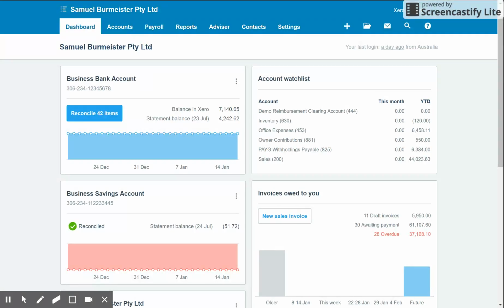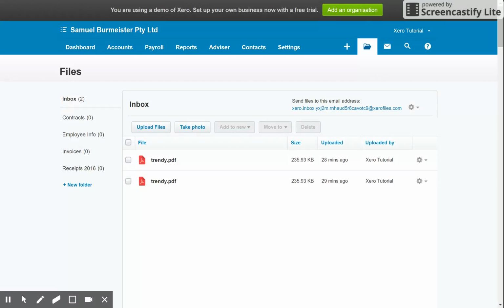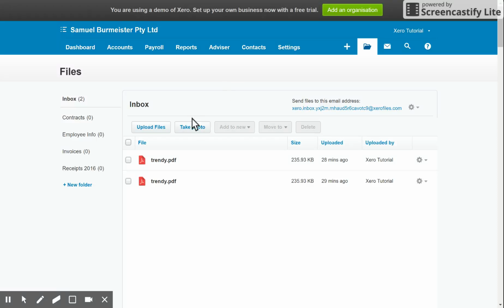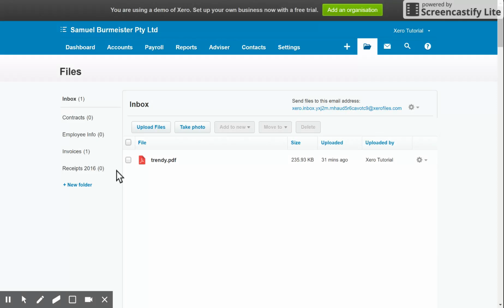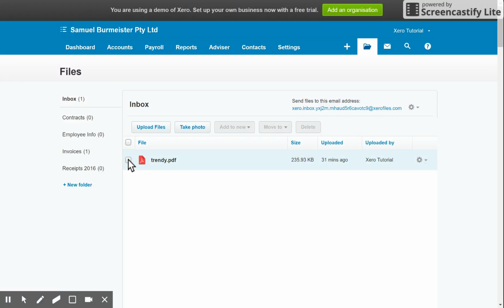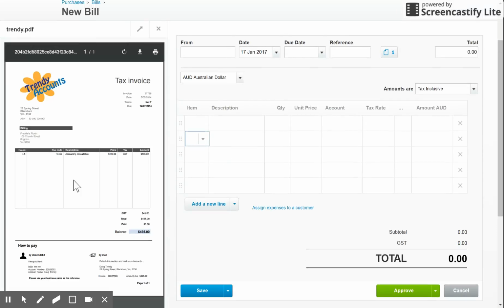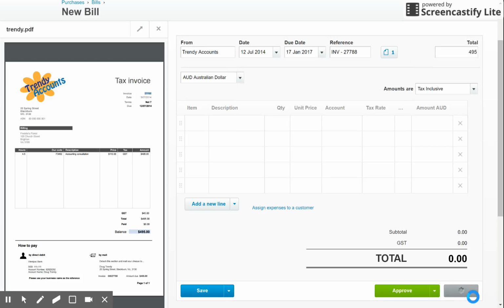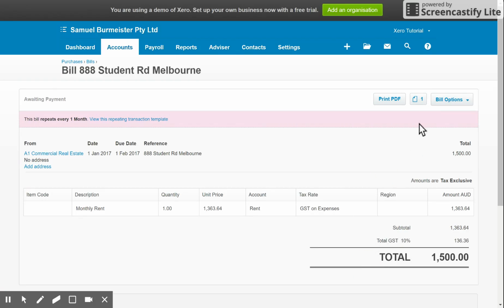Storing Files in Xero (Going Paperless)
In today's tutorial I walk you through uploading and storing files digitally using Xero's file storage capabilities.